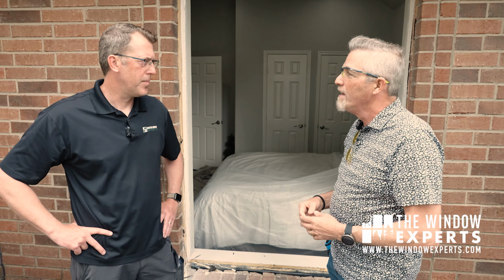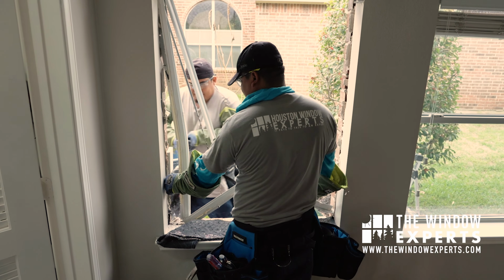Hurricane Impact Windows | How To Install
🪟Impact windows and regular windows might look alike, but installing them? Totally different. In this video, Jeff goes through the crucial differences in the installation process and explains what's required to keep your home leakproof in windstorm zones. If you're in a coastal area, this is must-know information.

CHAPTERS
00:00 - Intro
01:15 - Anchoring standards
04:09 - Insurance requirements
09:44 - Water roofing
11:48 - Trim
13:01 - Outro